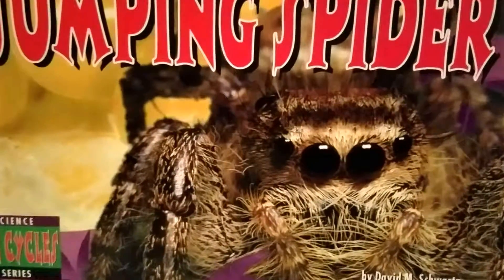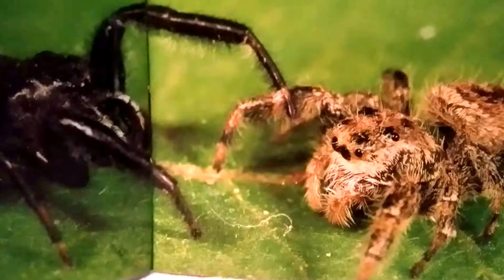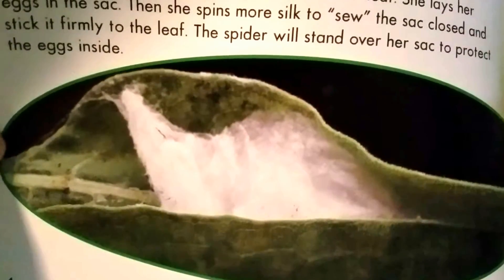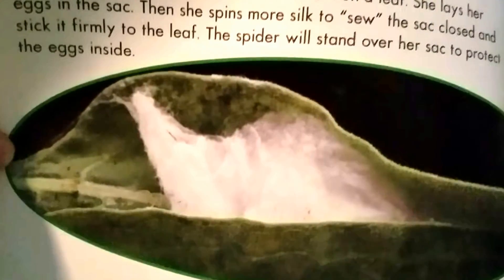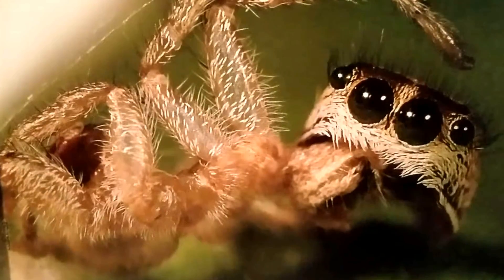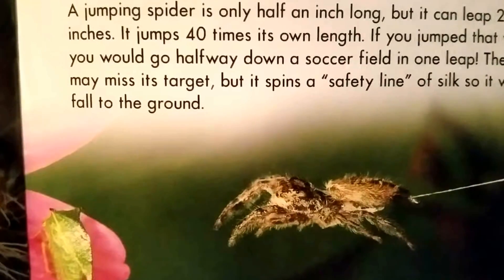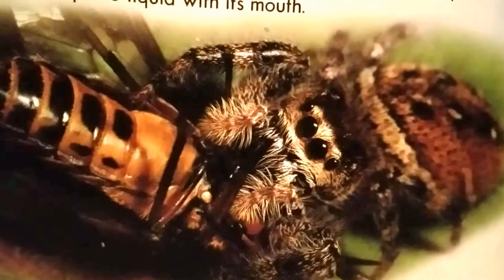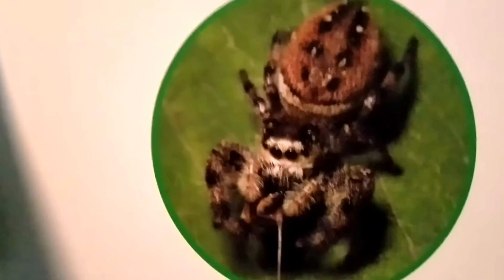Jumping Spiders by David M Schwartz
The description of a jumping spider's life cycle.